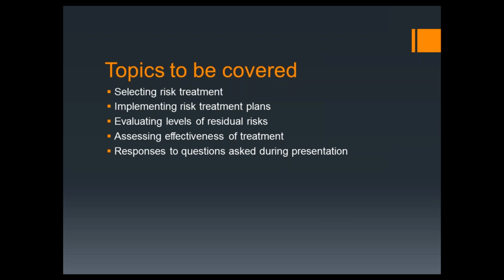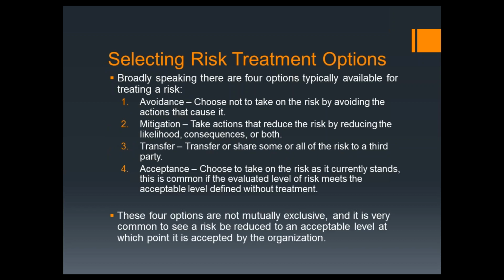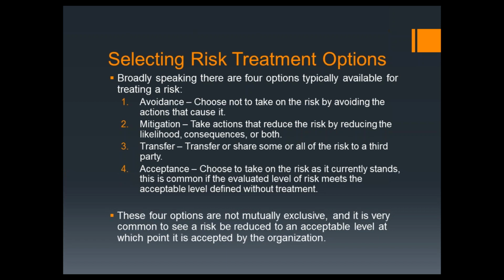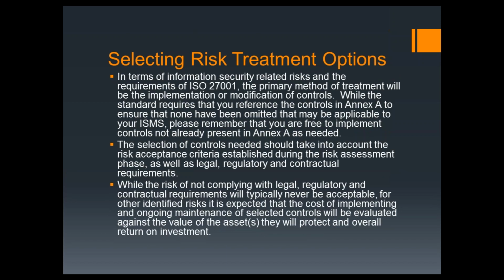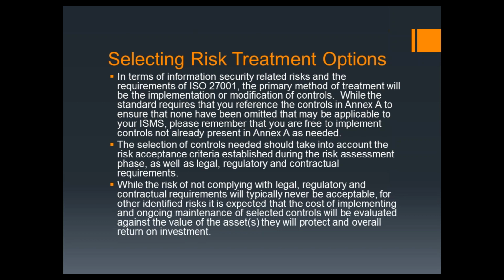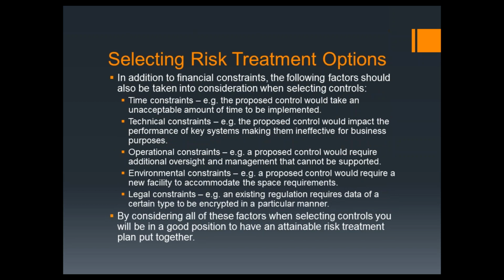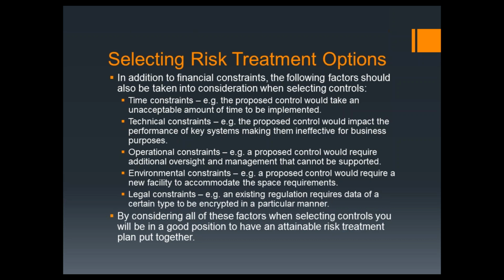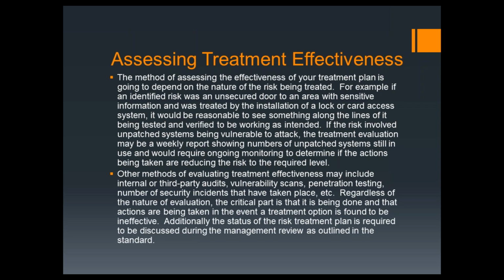Risk Assessment Considerations for Your ISMS - Part 2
Presented by Perry Johnson Registrars on 9/20/2017.